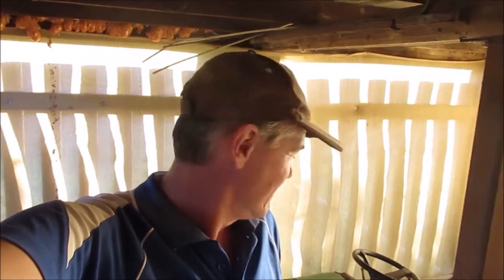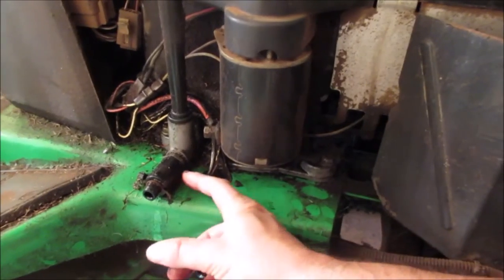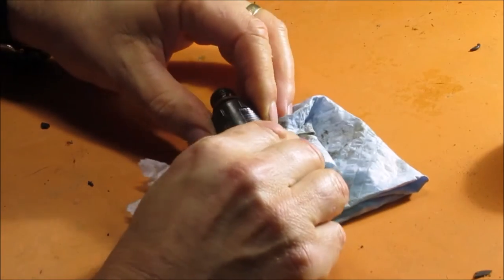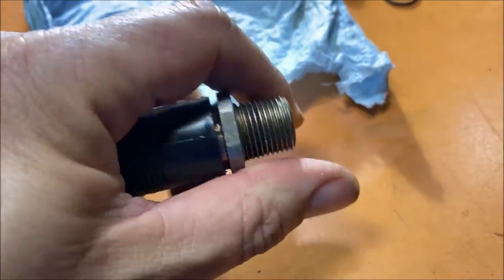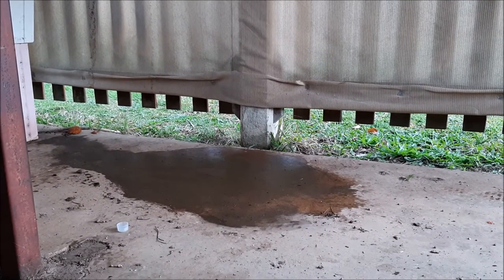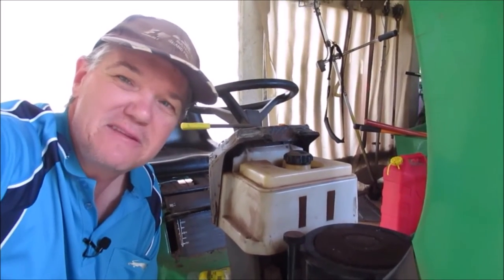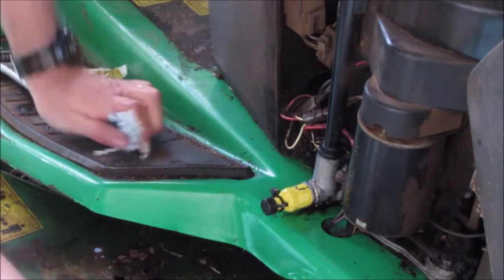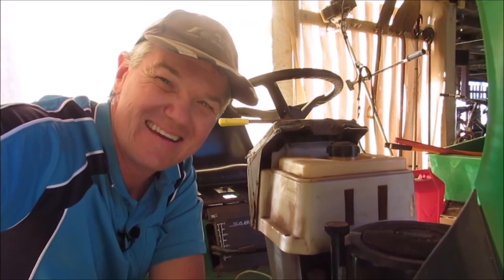Sabre Ride on Mower Leaking Oil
In this episode we find our ride on mower has been leaking oil.
After some looking and cleaning it appears that it is the drain point that is leaking.
Come along as we try to fix it up to stop it leaking!!

Shawl Paul by Norma Rockwell
Dream Lagoon by Chris Haugen